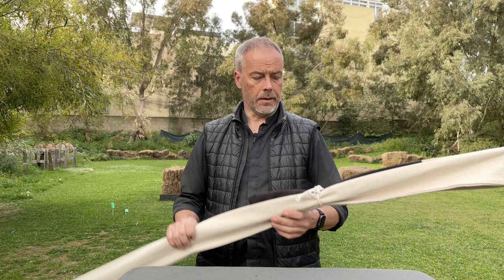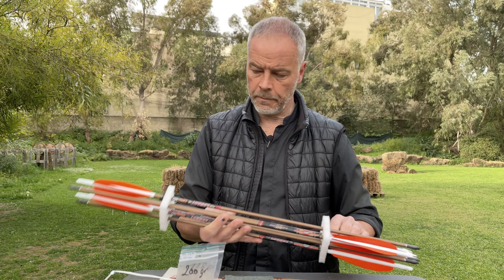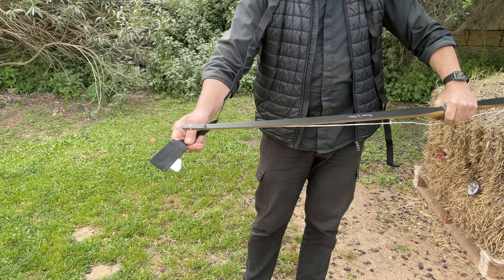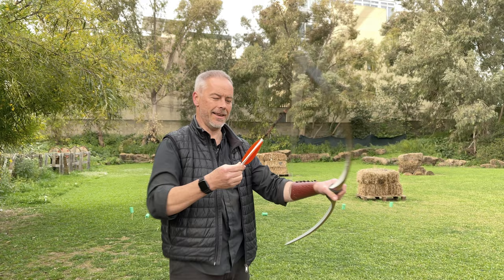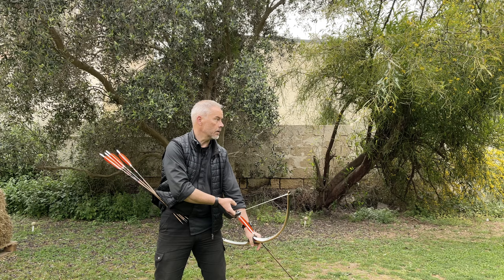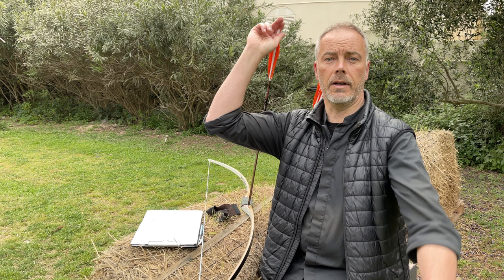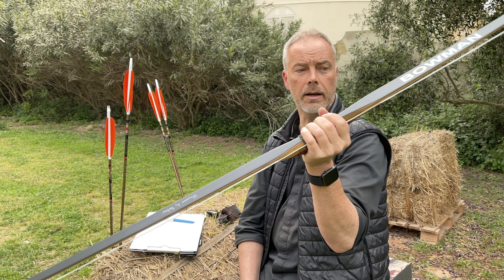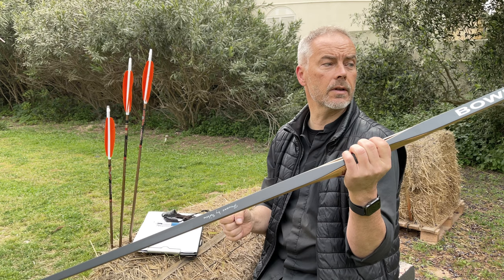The Bowman Bow - American Semi Longbow by Fairbow - Review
The Bowman Bow by Fairbow
An American Semi Longbow which is used by the Bowman Peter Stecher. Magen from Fairbow did a great job with this bow. Fantastic shooter and addictive :)